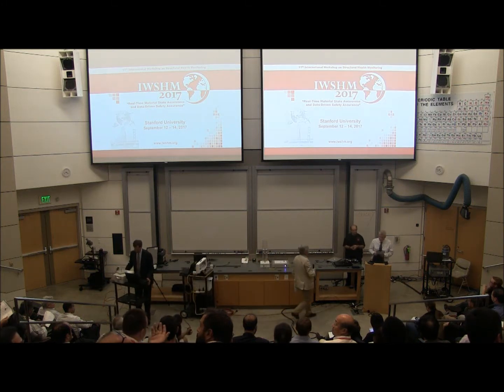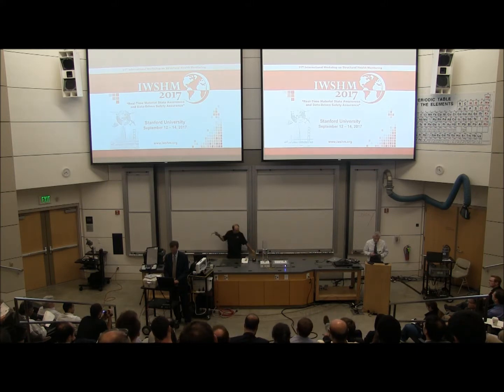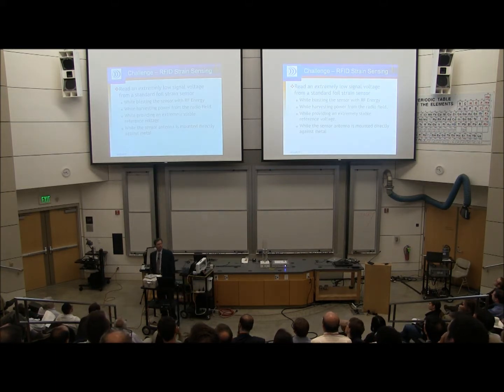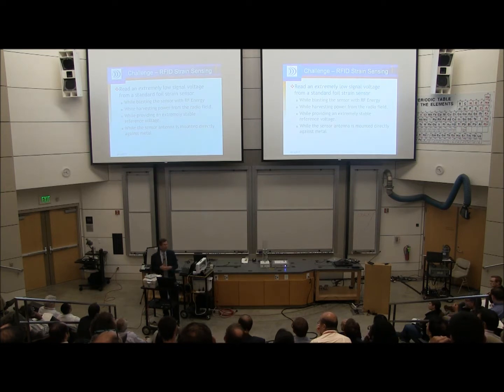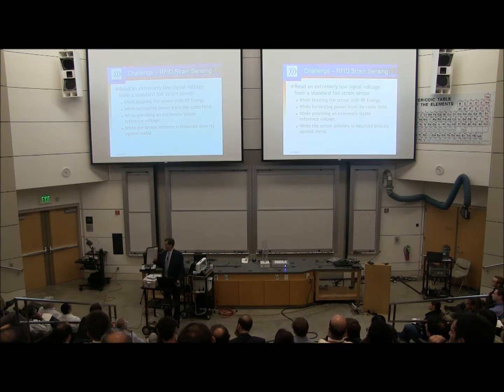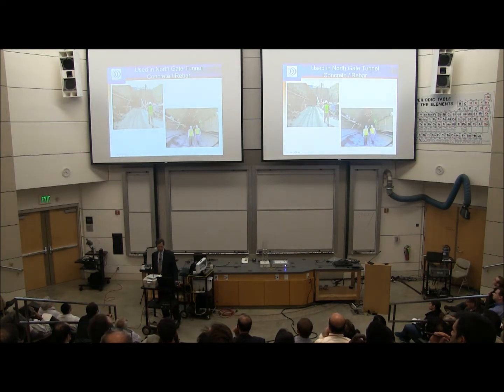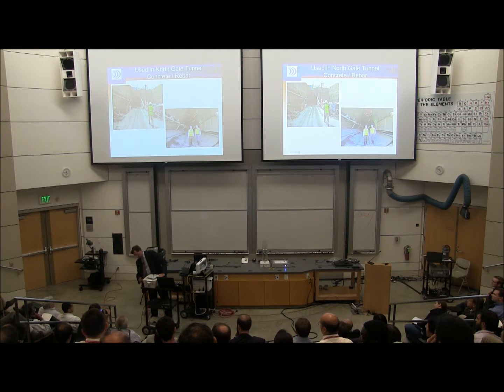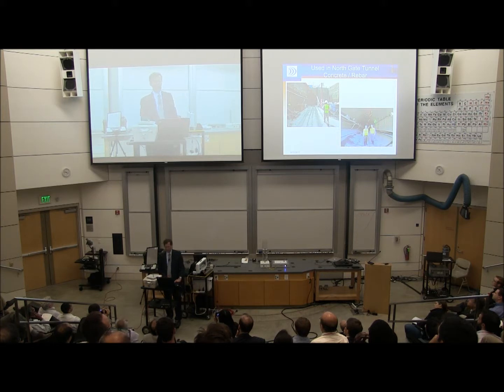IWSHM 2017 SHM in Action - Phase IV Engineering